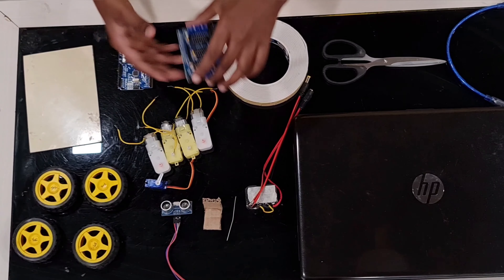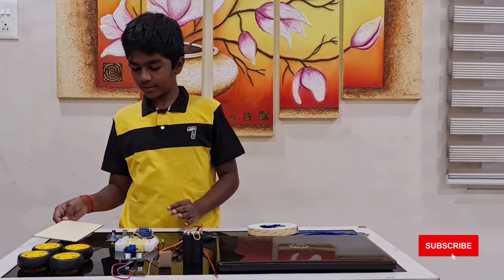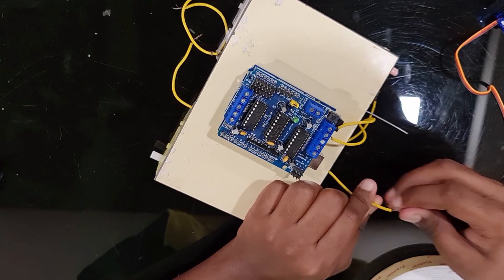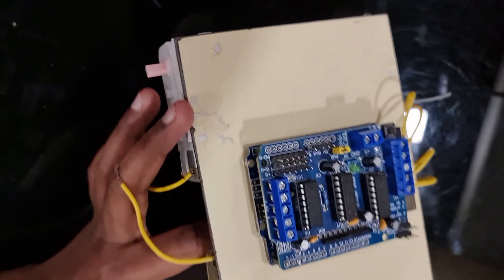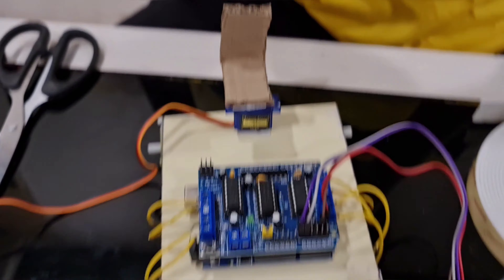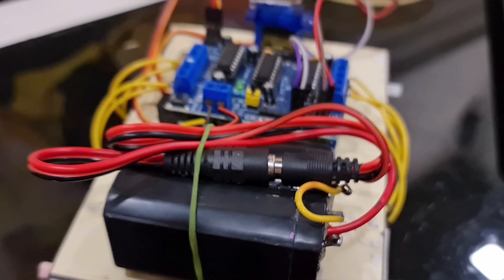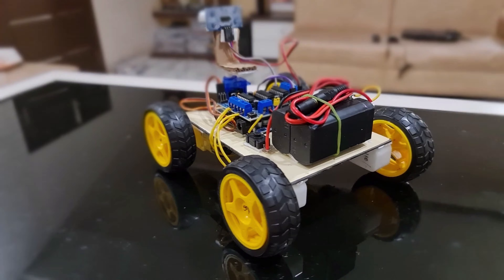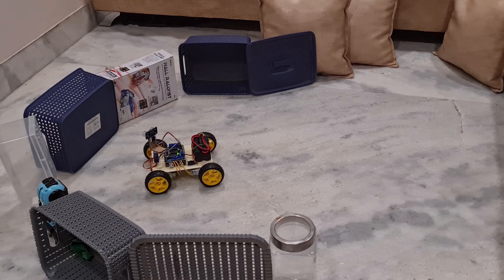How To Make An Obstacle Avoiding Car With Arduino At Home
Code:
Materials Needed:
Arduino Uno
Motor Driver Shield
2 Rechargeable 4 volt batteries
Servo Motor
Ultrasonic Sensor
Jumper Wires
Gear motors
Wheels